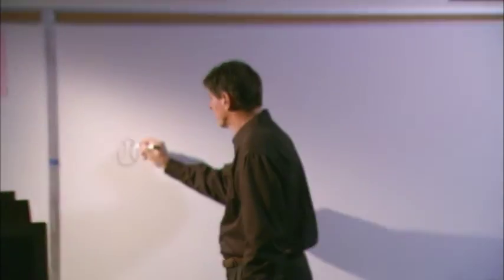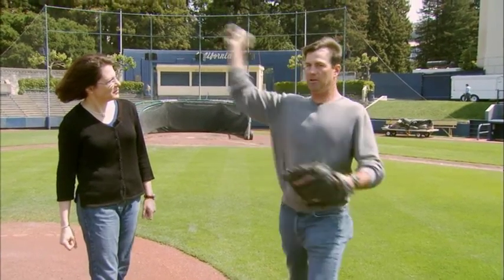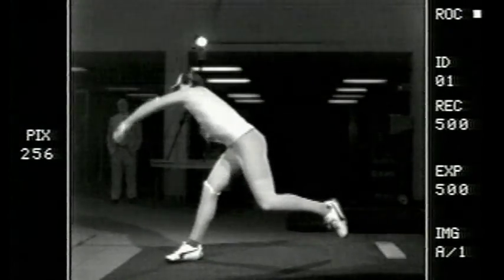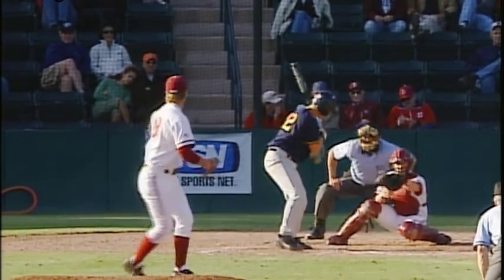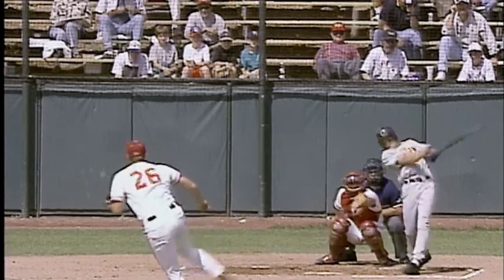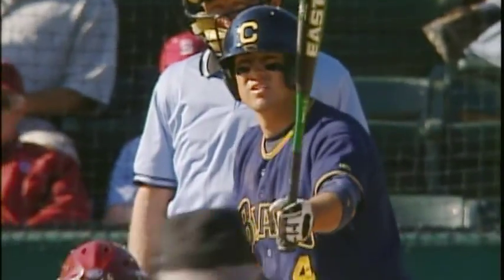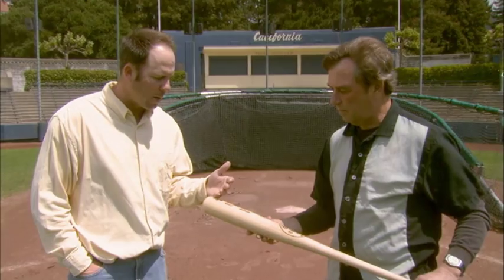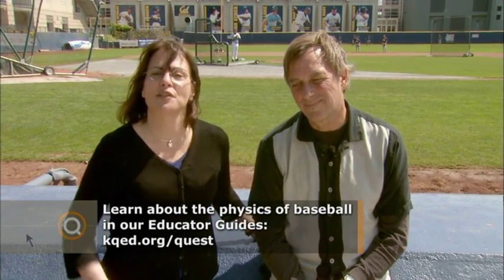Quest - Science of Baseball